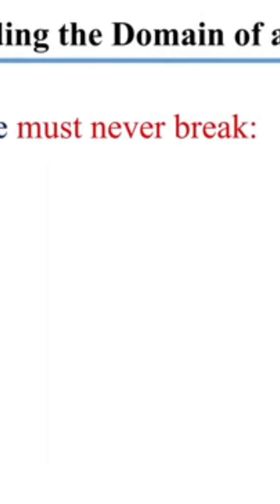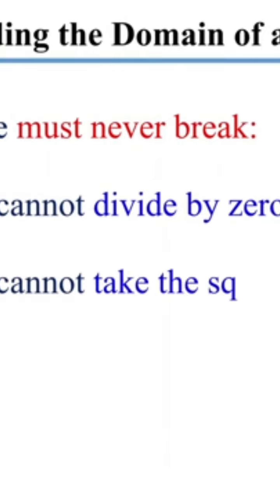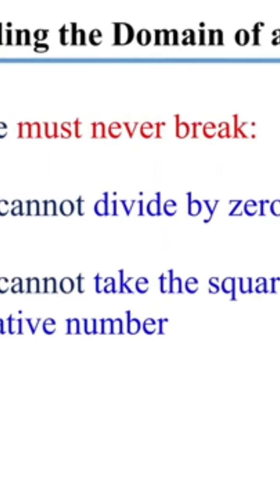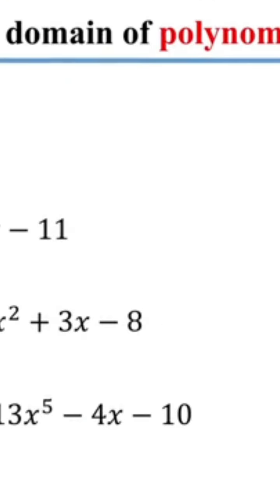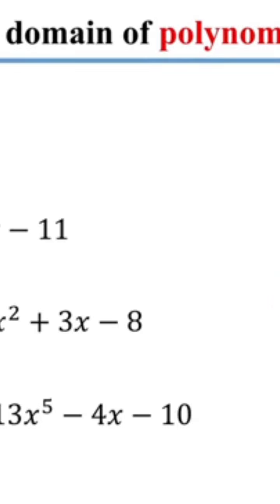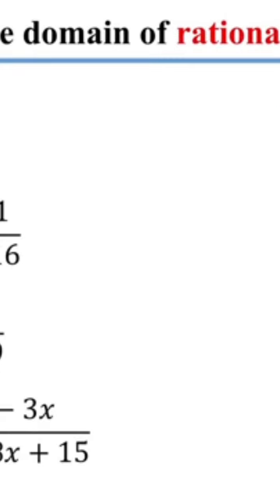how to find the domain of a polynomial function